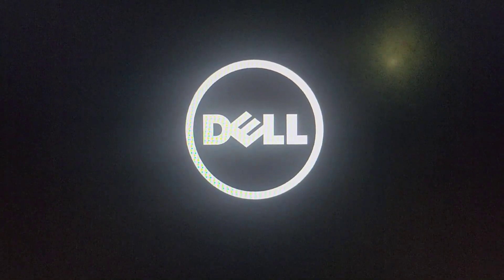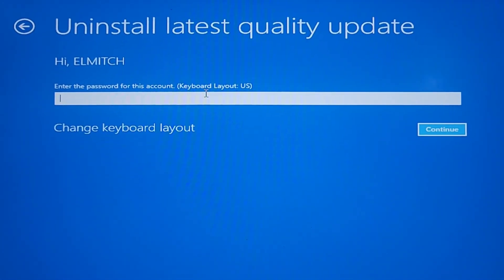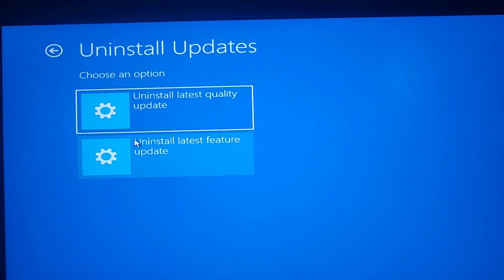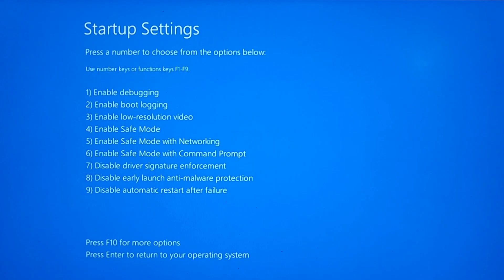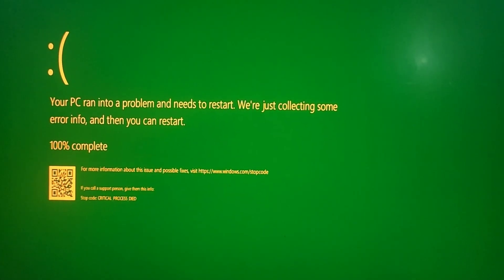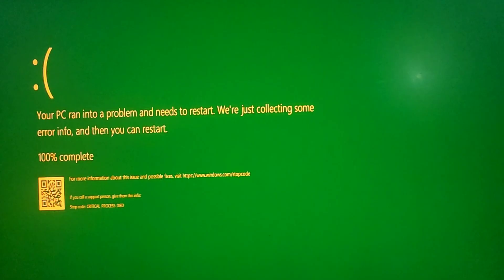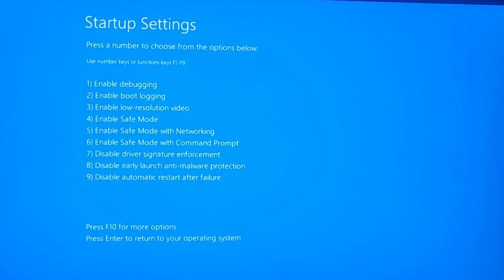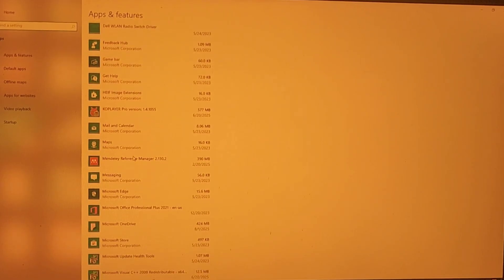Fix PC ran into a problem and needs to restart: Green screen of death | Error code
Your Device Ran into a Problem and Needs to be Restart,
"Stop code: "Critical Process Died or "System Thread Exception Not Handled" or "SYSTEM_SERVICE_EXCEPTION".

Now,

If your Windows 10 or Windows 11 PC shows the “Your PC ran into a problem and needs to restart: Critical Process Died” error, don’t worry—you’re not alone. This Green Screen of Death (GSOD) problem can be frustrating, but in this step-by-step guide, we’ll show you exactly how to fix it in 2025.
This video covers the most effective solutions, including how to boot into Safe Mode, repair corrupted system files using SFC and DISM commands, check for hardware or driver issues, and restore your system to normal. Whether your computer is stuck in a restart loop or crashes unexpectedly, these proven fixes will help you get back up and running quickly.
We also explain the common causes of the Critical Process Died stop code, such as faulty drivers, corrupted files, recent Windows updates, or malware infections. By the end of this tutorial, you’ll know how to prevent this GSOD error or BSOD error from happening again and keep your PC running smoothly.

Solutions covered in this video:
• Booting into Safe Mode
• Running SFC & DISM repair commands
• Fixing corrupted drivers and Windows updates
• Checking hardware problems
• Preventing the Critical Process Died stop code in the future
If your PC keeps restarting, freezing, or showing the blue screen error, this guide will help you get back on track.

Common Causes to this problem:

Your device ran into a problem and needs to restart we're just collecting some error info, and then we'll restart for you.

This error may result for installing incompatible windows update or driver in windows 10 or windows 8 as well, and is usually associated with failure in one of the following system files:

dxgmms2.sys
fltmgr.sys
ntfs.sys
nvlddmkm.sys
vgk.sys
Ndis.sys

Kindly note:
This video had been created in DELL laptop to fix "Your Device Ran into a Problem and Needs to be Restart" in windows 11, however, the method is applicable to all other desktops and laptops computers, such as Acer, Asus,  COMPAQ, Dell, Fujitsu, HP, MSI, Razer Blade, Samsung, Sony, Toshiba, and any computer running windows 10 or windows 8.1 as well aside Windows 11.

your device ran into a problem and needs to restart windows 11
your device ran into a problem and needs to restart windows 10
your device ran into a problem and needs to restart memory management
your device ran into a problem and needs to restart bad system config info
system thread exception not handled windows 8.1
system thread exception not handled windows 10 boot loop
system thread exception not handled windows 10 in hindi
system thread exception not handled ndis.sys windows 11